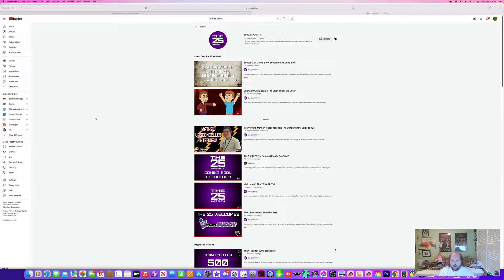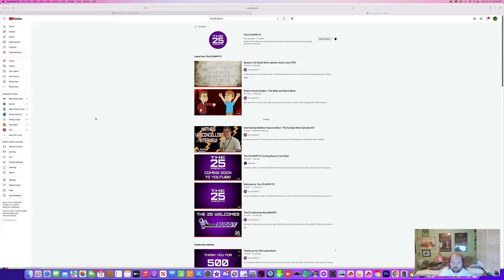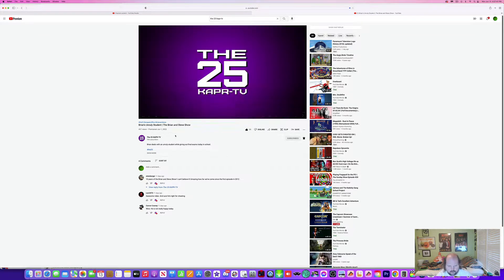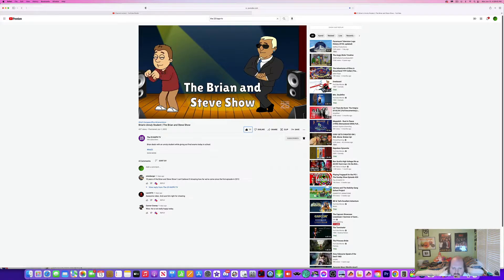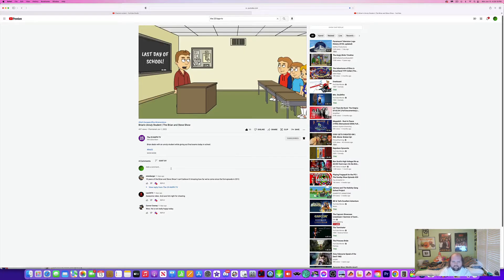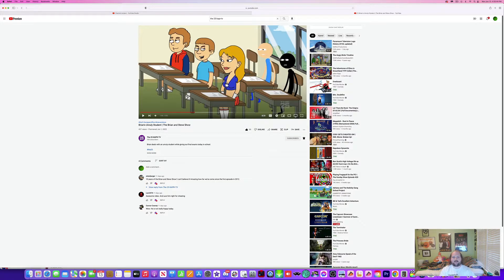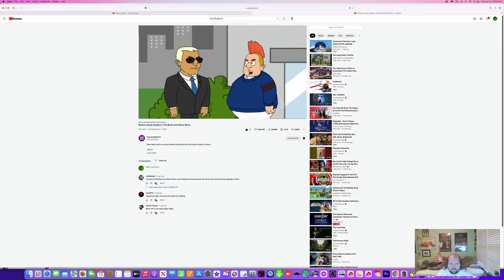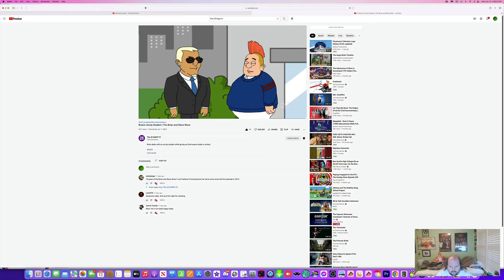LJPCBM Reacts - Episode 845 - The Brian and Steve Show - Brian's Unruly Student